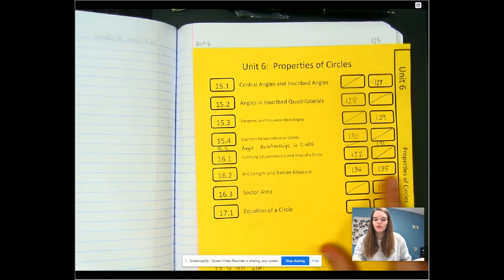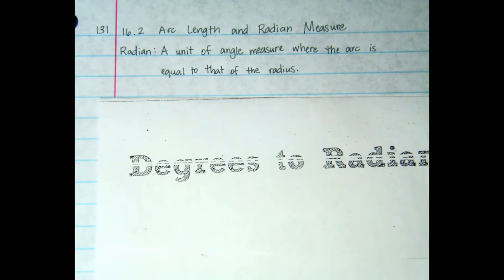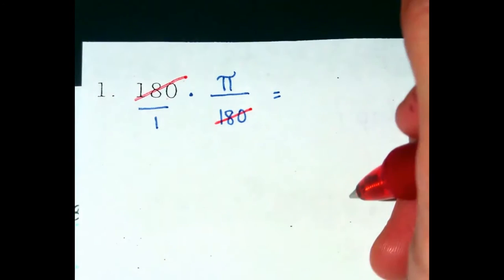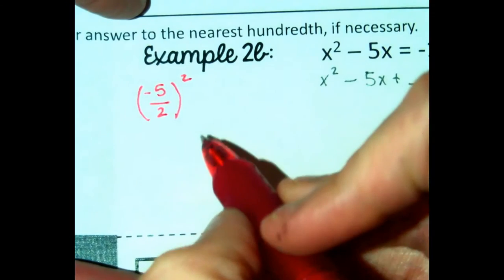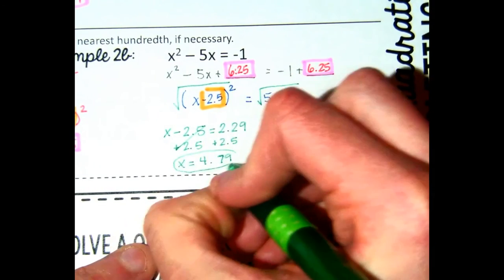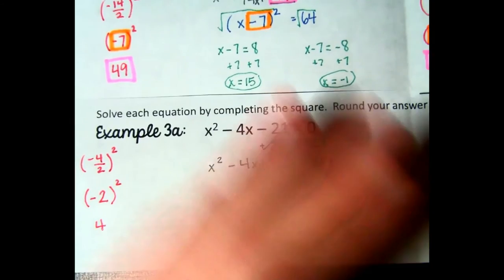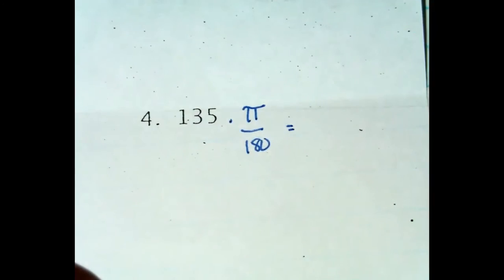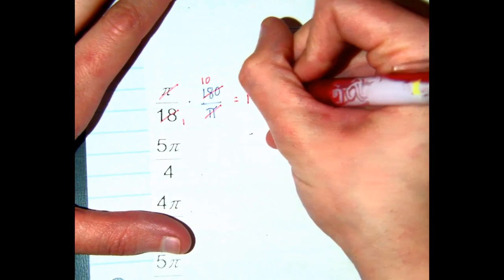16.2 Arc Length and Radian Measure Part 2